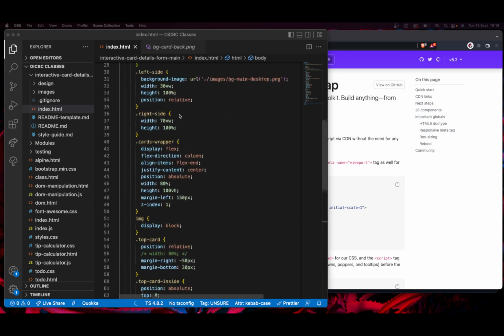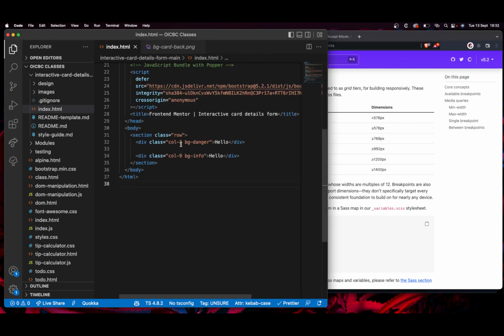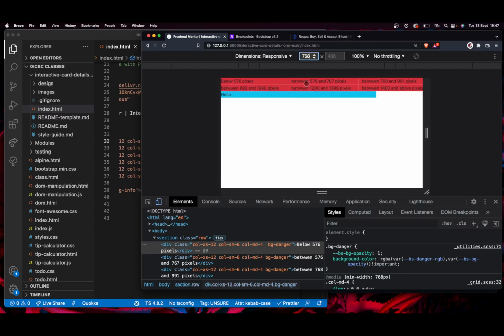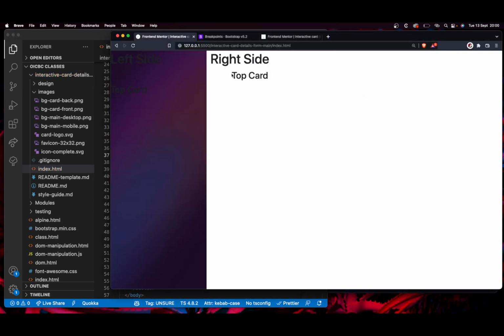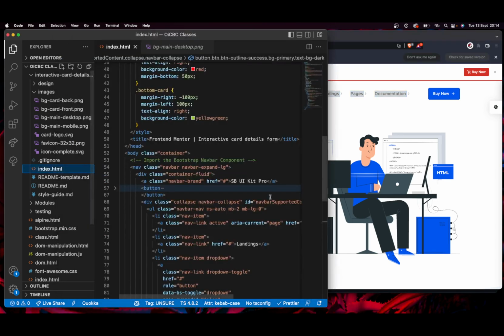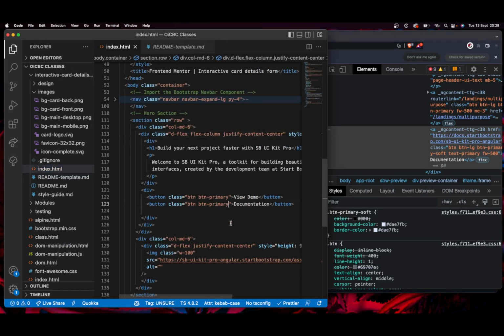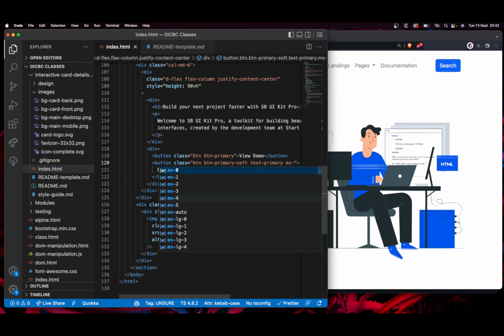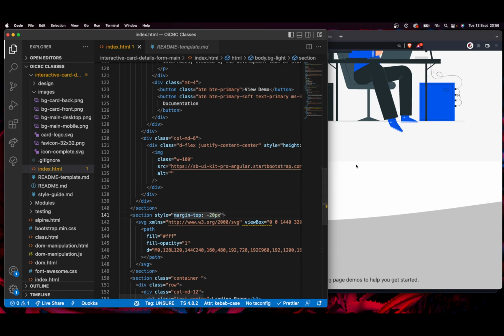OiCodeBootcamp Live Class (Introduction to Bootstrap)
Learn Web Development with modern technologies such as HTML, CSS and Javascript. Build great tools, Progressive Web Apps and Static Websites including mobile applications using the best technologies existing in the industry as of now. Begin your journey from no-stack to full-stack web development. Follow our industry-based practical approach to delivering programming knowledge to as many as would like to take a journey of inquisition with us.